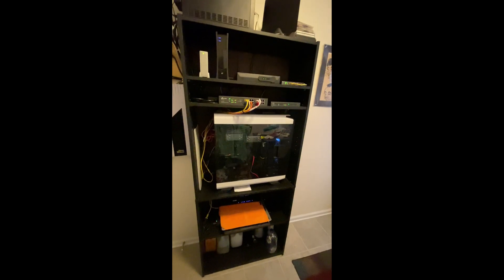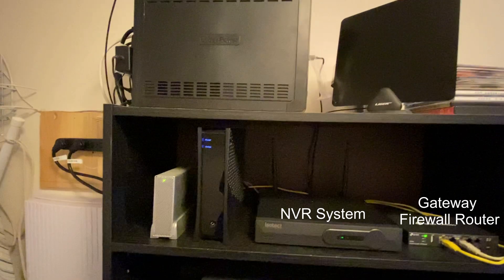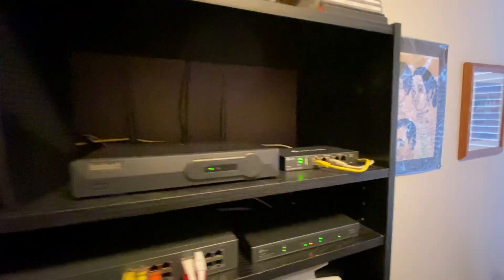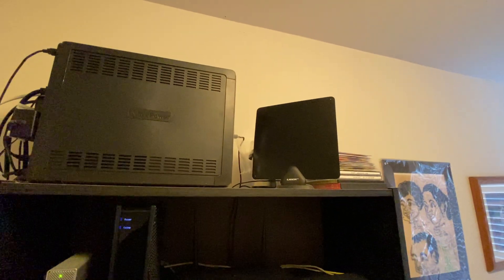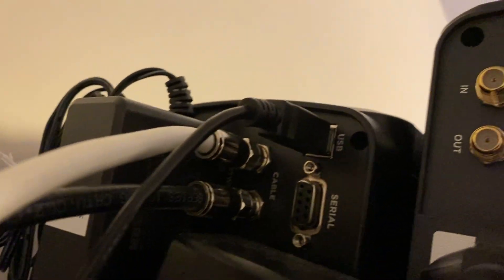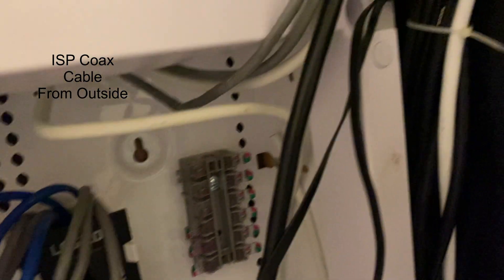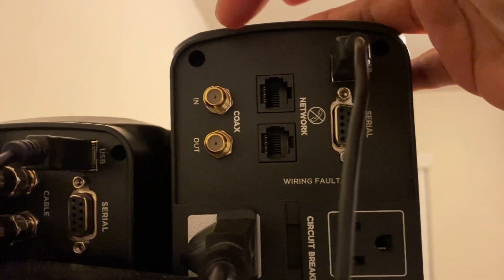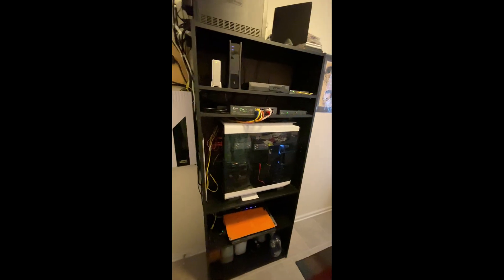Protect Your Electronics From Electrical Surge and Lightning Strikes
In this two minutes video I am showing how you can protect your electronics from electrical surge and lightning strikes. Don't make the mistake I made and do this today.